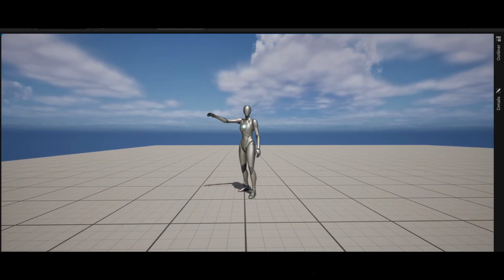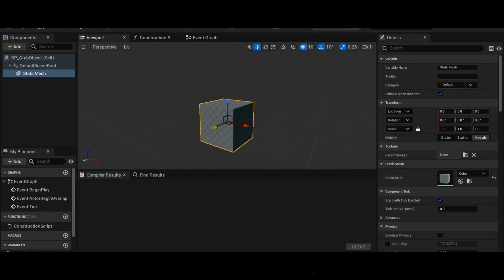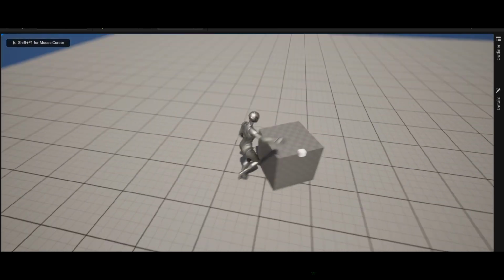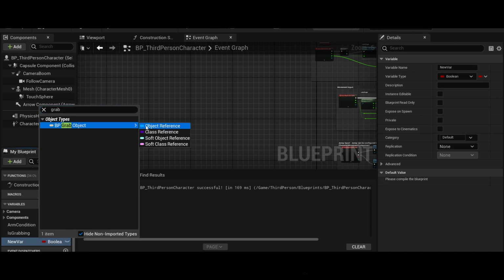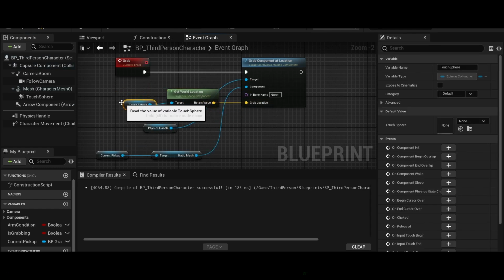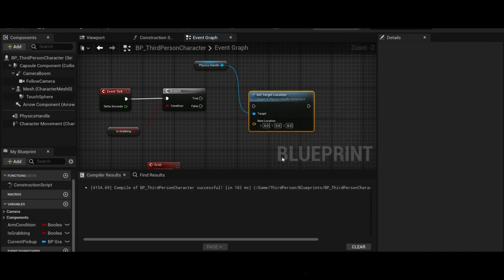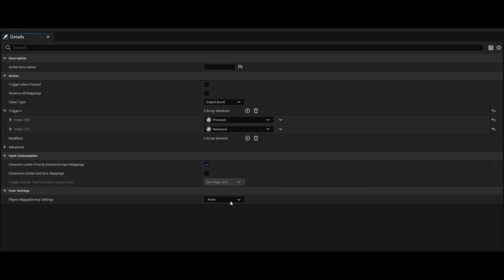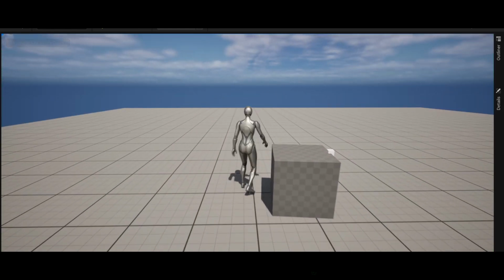Unreal Engine 5 Tutorial: Grab Stuff Part 1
0:00 Intro
0:57 Grab Object Actor
3:22 Character BP Components
4:33 Character Logic
8:22 Create Input
10:00 Fin